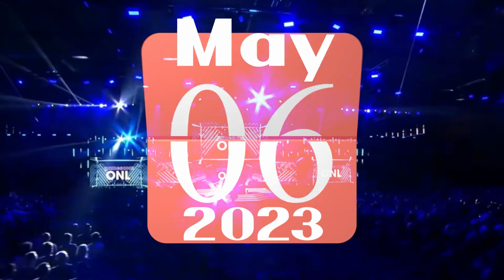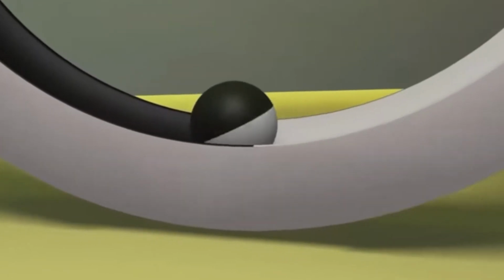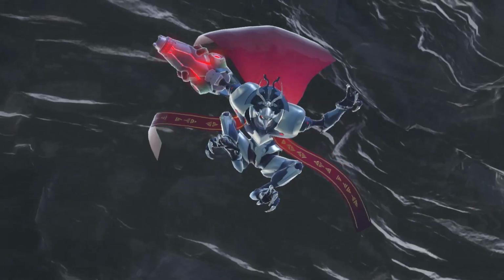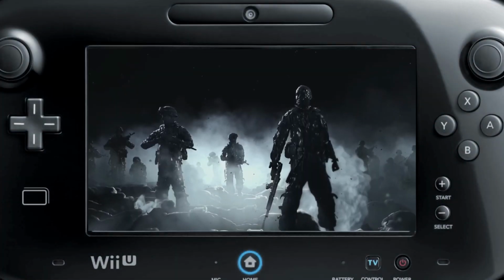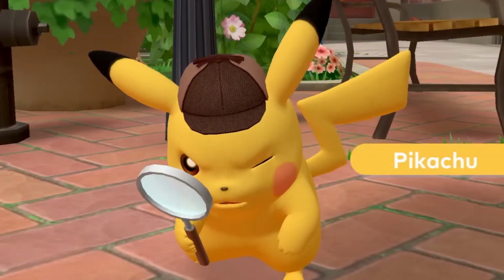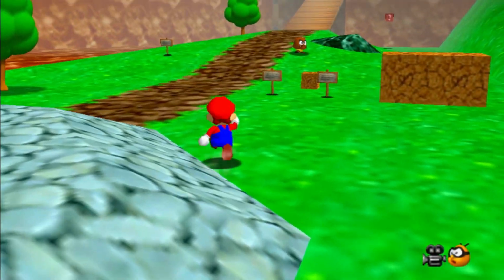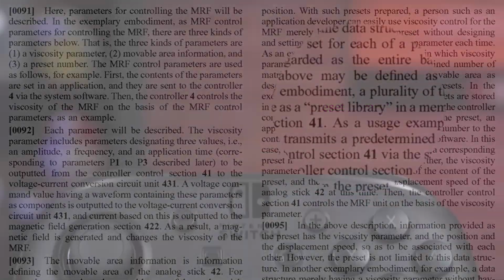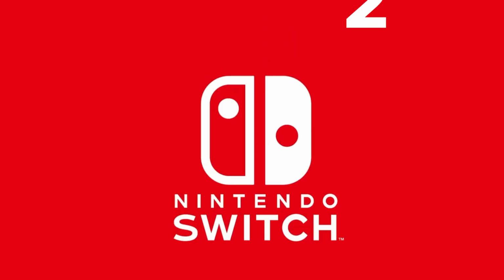The NEW Switch 2 Controllers ARE INSANE! [FEAT: Zpaced]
Today, I am joined by  @Zpaced , as we go through a HUGE patent that was lodged by Nintendo. This goes through the controllers in depth, and doesn't just promise to fix stick drift, but also add an extra layer of FEELING to YOUR game.

I don't know about you guys, but we are definitely overdue a new Nintendo console and this first REAL piece of news certainly has me all excited!

Let us know what features YOU think the Switch 2 will have!

Credits:
 @gamechops   for the awesome "& chill" series, go check them out!

**WATCH OUT FOR MY MID WEEK COMPETITION!**